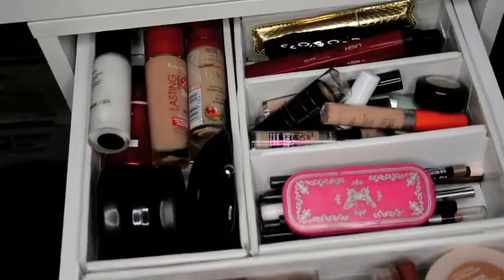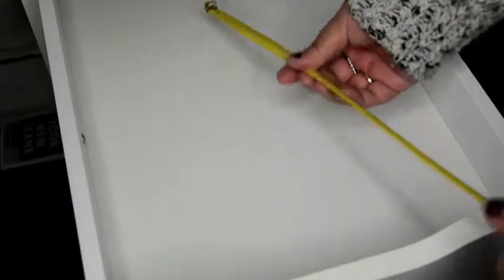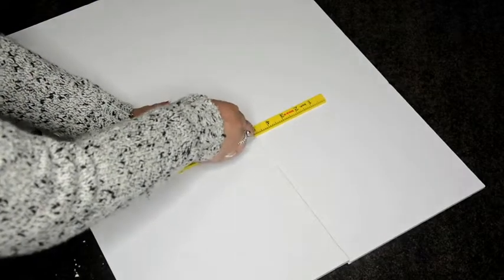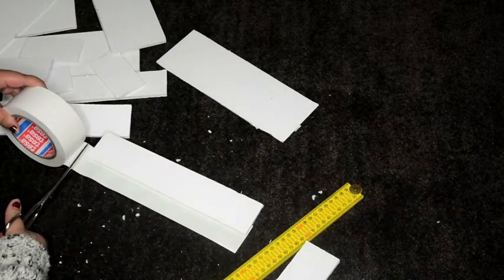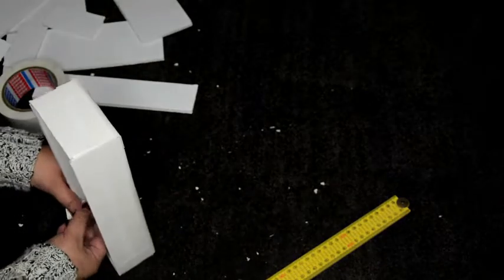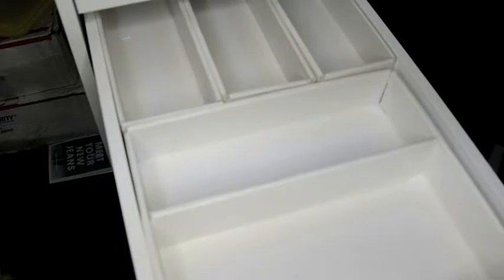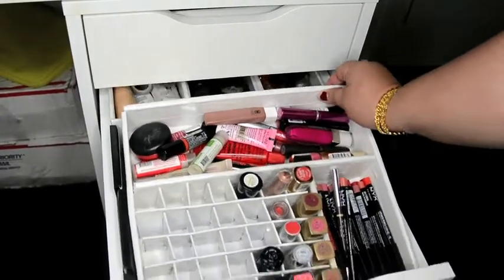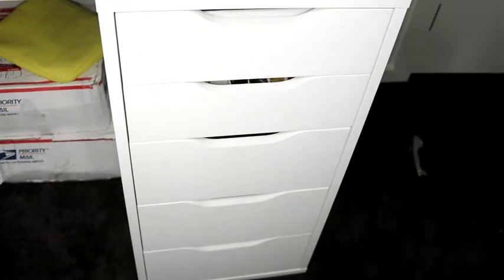Makeup Drawer Organiser/Divider | DIY Vlog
Posterboard
Measuring Tape
Ruler
Pencil
Stanley Knife
Cutting board
PVC Tape
Scissors

MENTIONS -
Alex Drawer from Ikea

Tarte Lights, Camera, Flashes Statement Mascara
Anastasia Beverly HillS Contour Kit
Anastasia Beverly Hills Brow Wiz in Chocolate
 in Trooper (sorry my bads not tattoo liner!)
in Golden Fawn
Too Faced Return of Sexy Palette
Too Faced Melted Lips in Melted Chihuahua

Maybelline Brow Drama in medium brown
Maybelline Color Drama in Fab Orange and Live It Up